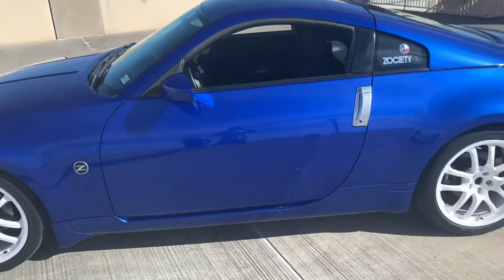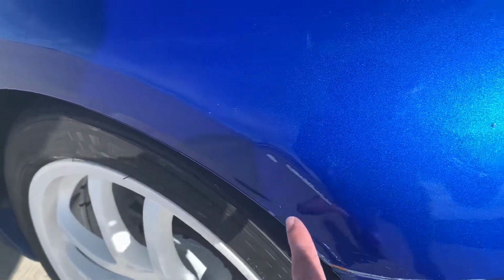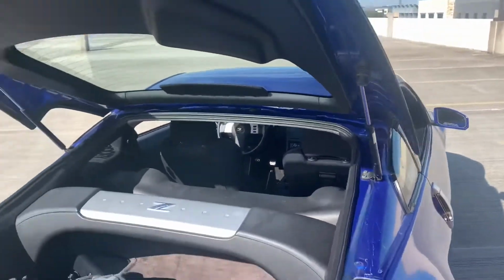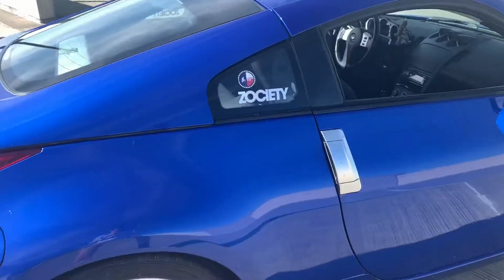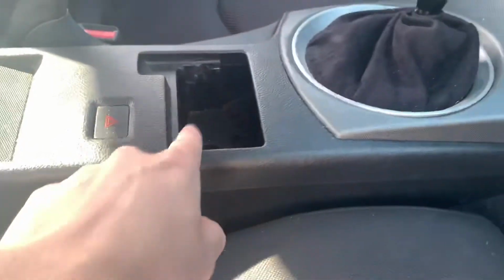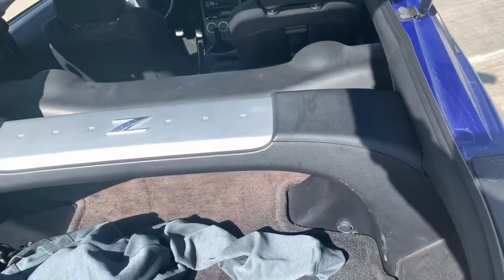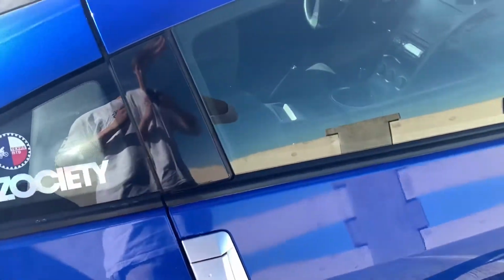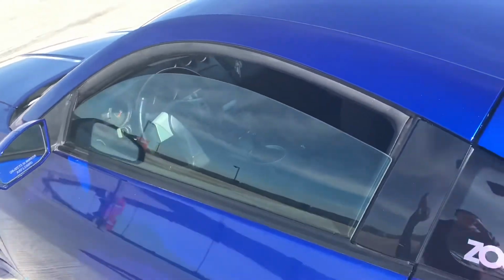5 Things I HATE About My 350z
In this Video Jake goes over 5 things he has had problems with in his 2003 Nissan 350z to let y’all know what to look out for with these cars.